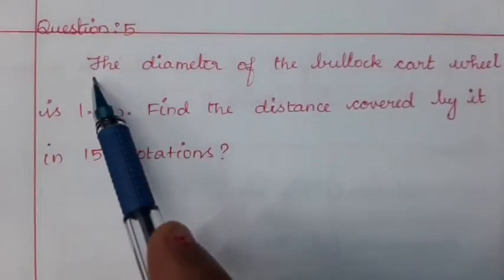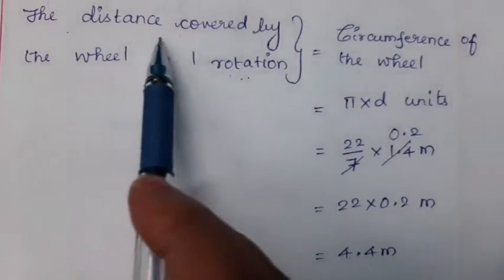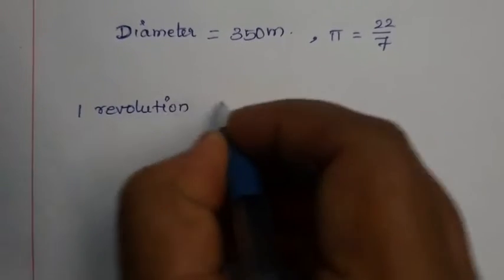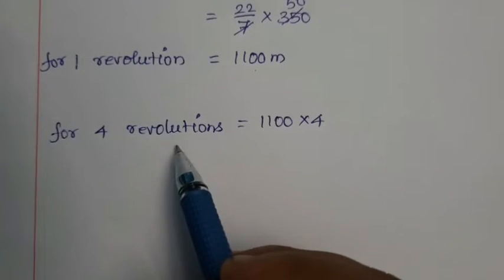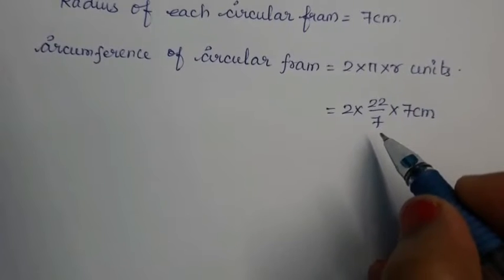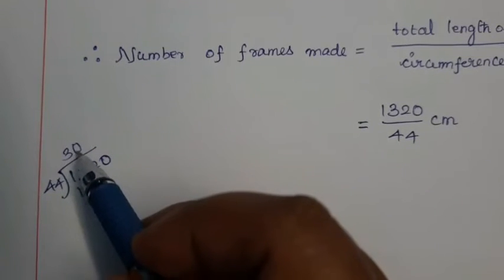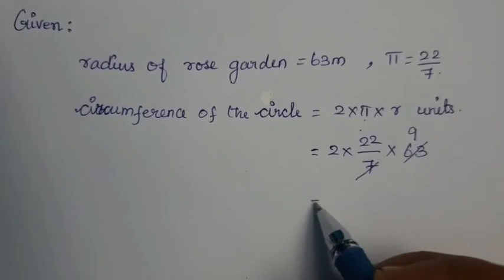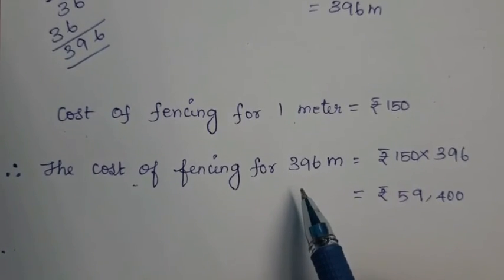VII STANDARD MATHEMATICS CHAPTER:2-EX.NO:2.1(TERM2)